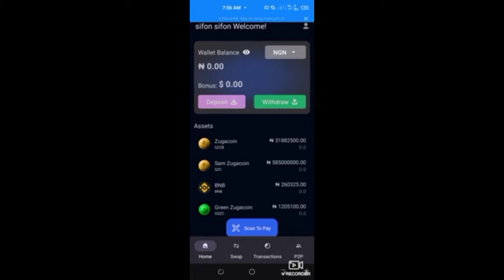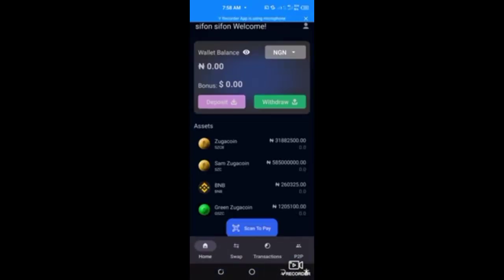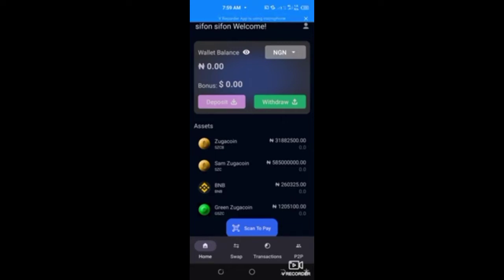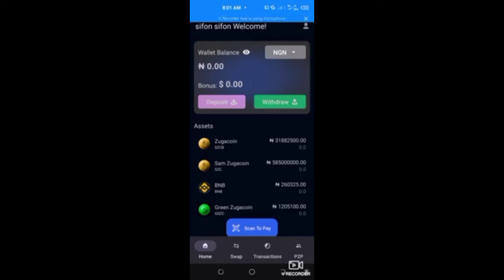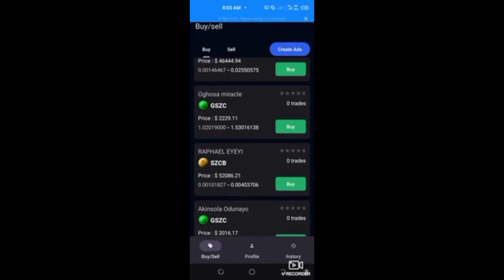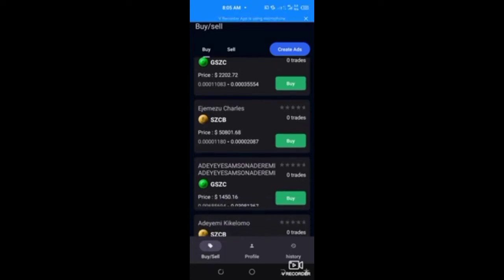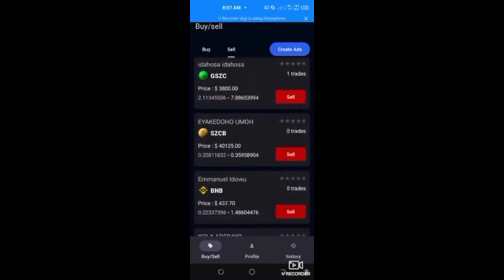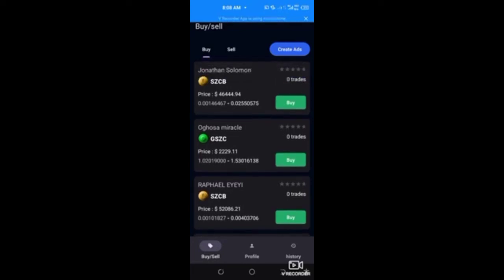WHAT TO DO WITH YOUR SZC IN THE MERCHANT WALLET & WHAT TO AVOID USING P2P..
In this video, learn what to do with your SZC in the new Merchant Wallet & things to avoid using the P2P session.. Zugacoin is the first AFRICA Cryptocurrency that's changing many lives for good.. So, have you bought your Zugacoin today ?

New here ? Please do well to SUBSCRIBE & turn on NOTIFICATION BELL to get NOTIFY anytime we drop new Videos.. To our returning SUBSCRIBERS we say a very big thank you for your support & love, remain blessed🙏 !!

Join our Whatsapp Community via the link below for Zugacoin & Cryptocurrency updates..

We sell ZUGACOIN, BTC, BNB, USDT, WINK, HATOKEN V2, WAKANDA INU, MOONLIGHT TOKEN, ETH & other potential coins/tokens.